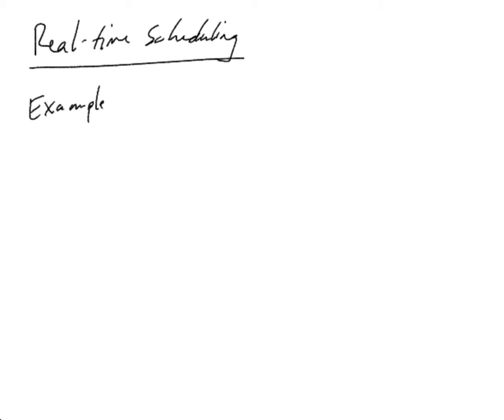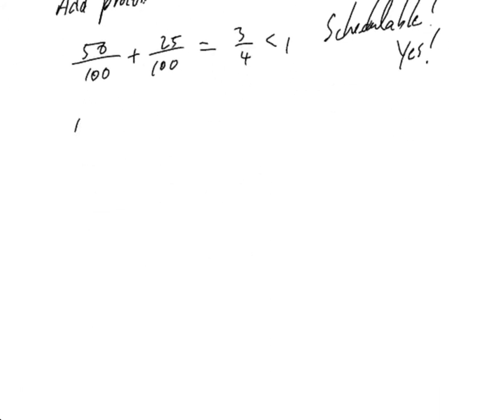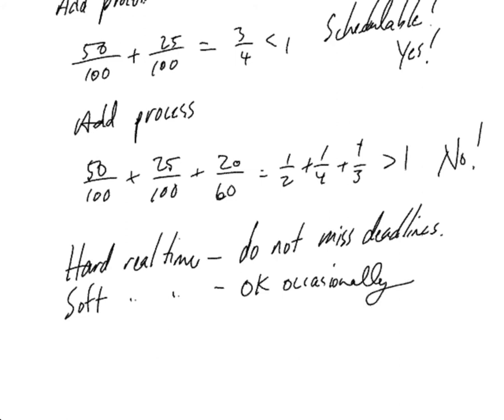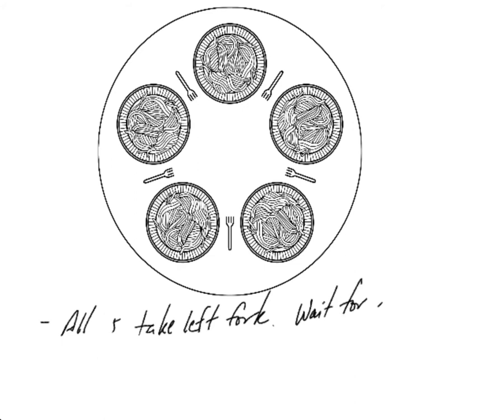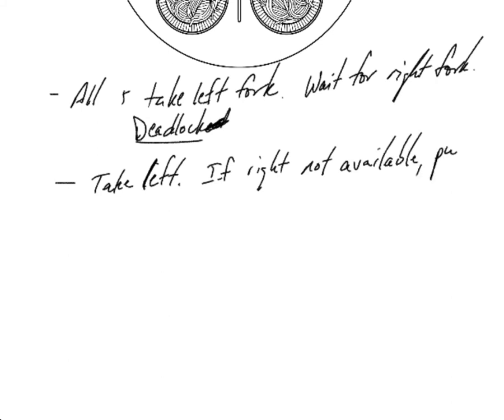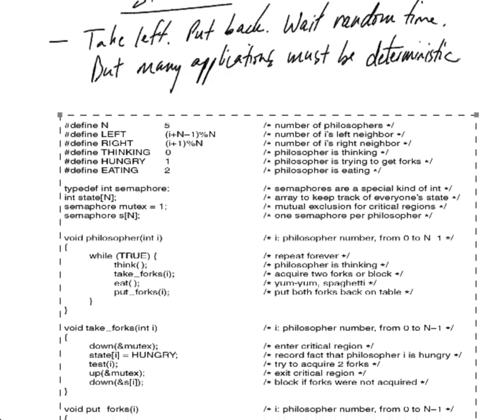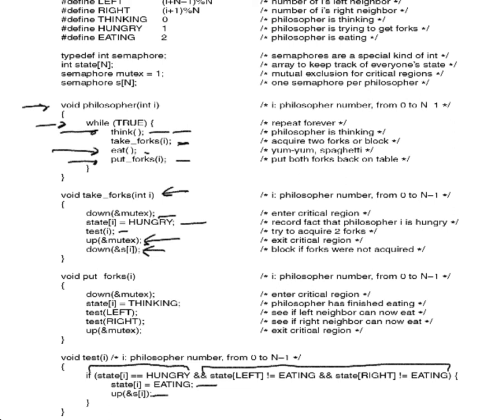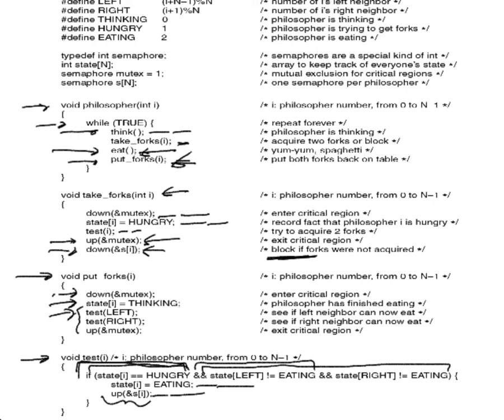Operating Systems 2.4.4-2.5 - real time scheduling and dining philosophers problem